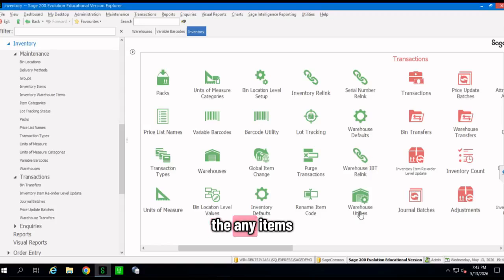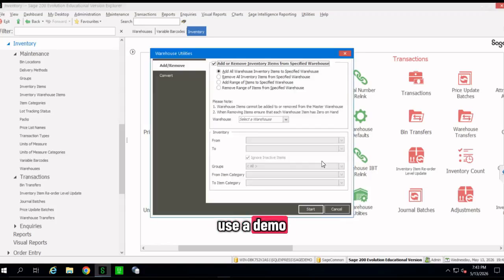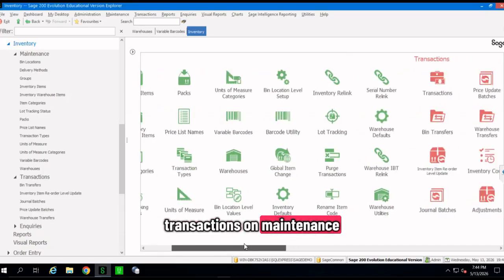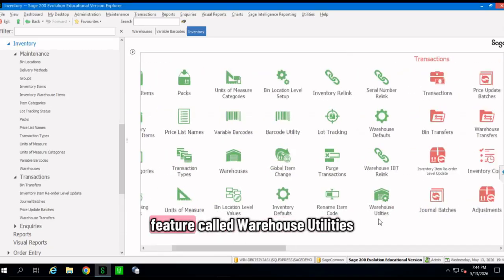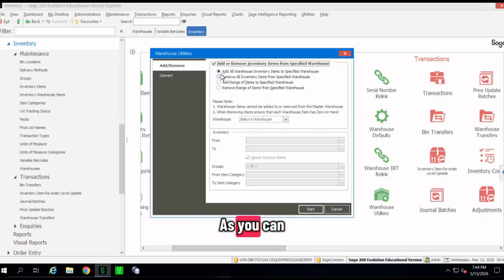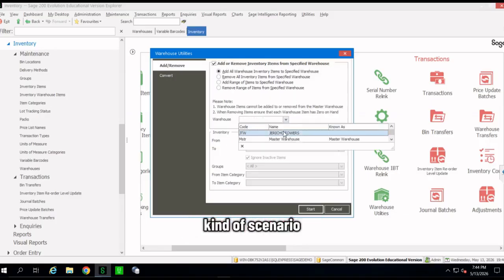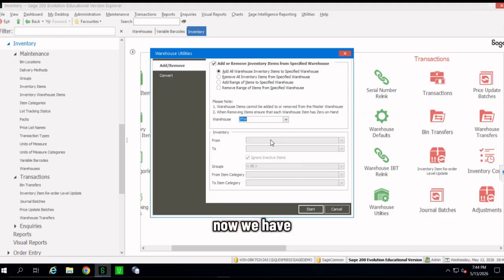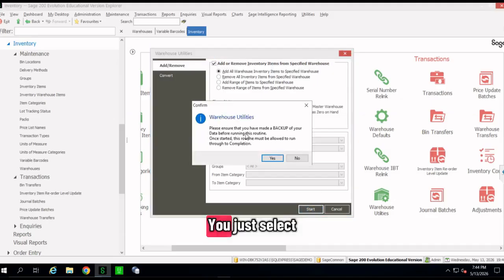How to update stocks in Sage using Warehouse Utilities feature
Discover how to use the Warehouse Utilities feature in Sage 200 to update your stock levels efficiently. I show you how to add or remove a range of items for specific warehouses and highlight the importance of performing a system backup before making major changes.
Timestamps: 0:00 - Introduction to Warehouse Utilities 0:15 - Adding and Removing Inventory Items 0:35 - Updating a New Warehouse with Stock 0:50 - Critical Tip: Why you MUST take a backup first 1:10 - Checking the Log Files for successful updates

📌 Need help implementing Sage 200 ERP? D.M Technologies provides ERP implementation, training, and support services. 📞 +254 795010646